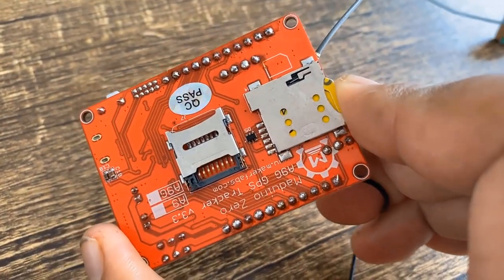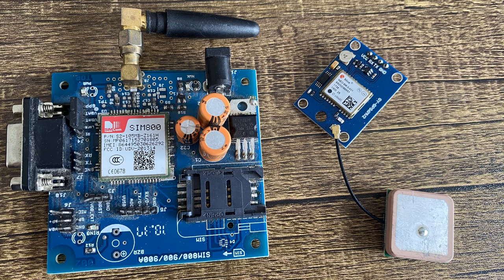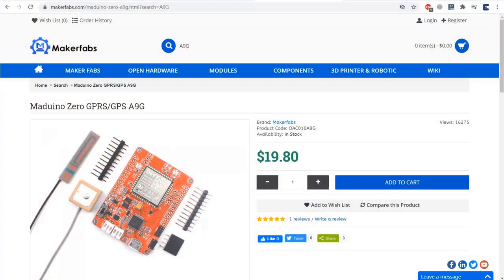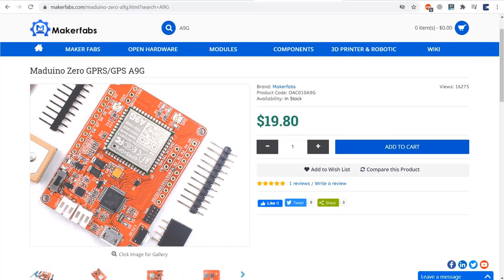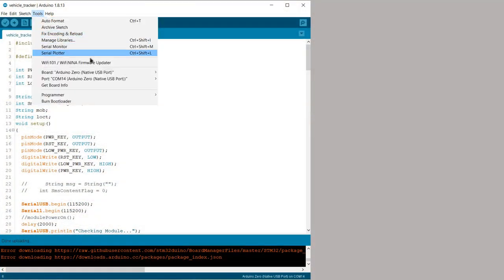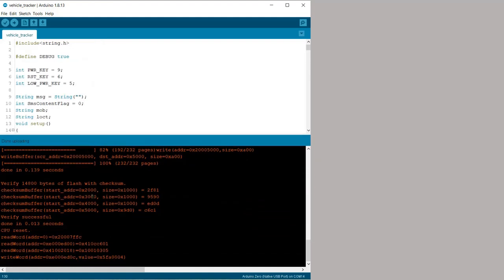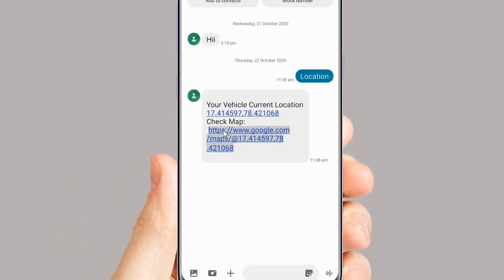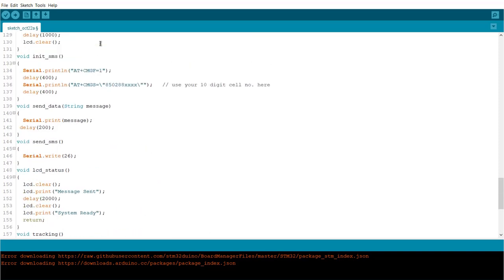GSM + GPS Based Vehicle Location Tracking System using Arduino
In this video, we will learn about how to make an Arduino Based Vehicle Tracking System using GPS & GSM Module. Most of the vehicle tracking system available in the market is too costly. So, I decided to make my own Tracking System. The vehicle tracking system will send you the location to your mobile phone along with the Google map coordinate. You can request the location at any time & view the location on Google Maps installed on your mobile phone.

For this project, I have to select a proper low power GSM & GPS Module. So, I selected A9G GSM+ GPRS+GPS Module. The device is very small and can fit anywhere & be operated using a simple 3.7V Lithium-Ion Battery. The Board has a 32-bit ATSAMD controller from Atmel which can be programmed using Arduino IDE.

After programming the board via Arduino IDE, the board will take some time for retrieving location by fixing the GPS Coordinates. You can request the location by sending a message like typing a word Location. Within a while, you will receive an SMS along with the Google maps coordinates.
You can also make this project using Neo-6M GPS Module & SIM 800 or SIM900 GPS Module with Arduino UNO Board. But this will make the device size large. We will discuss in detail about this project.